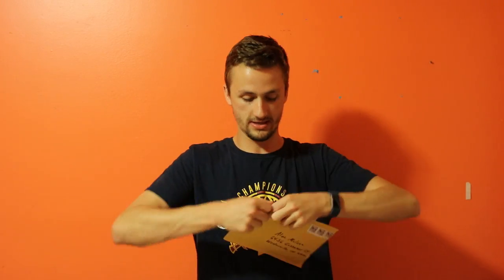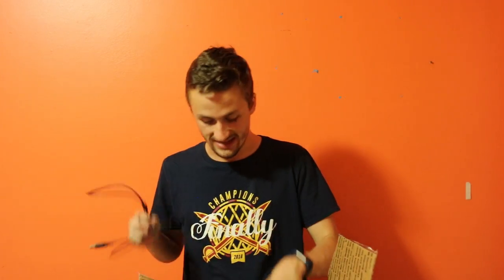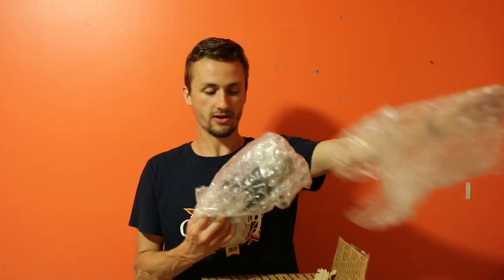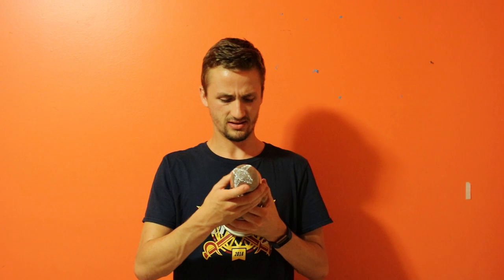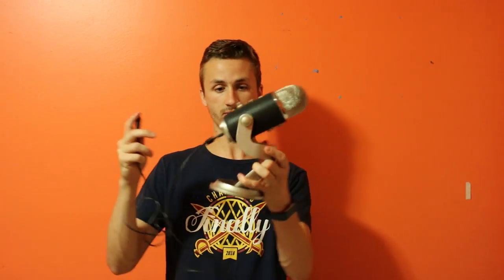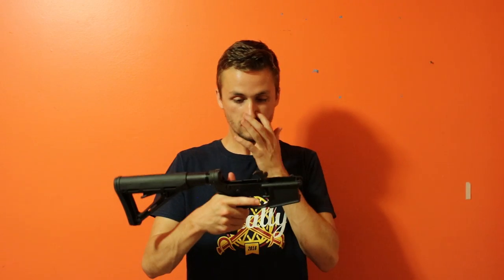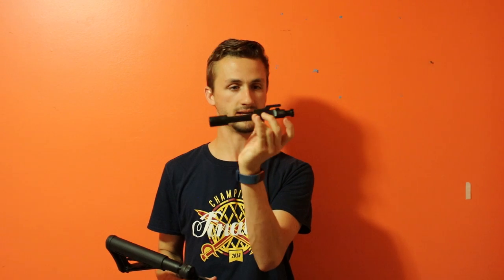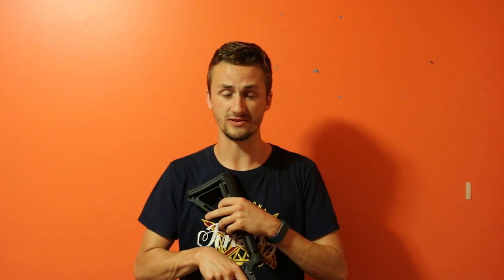First Summer Unboxing and Update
I have not uploaded a video in 5 weeks. The past month of my life has been crazy and insane. Thank you guys for sticking with me, I can't thank you enough for that. In regards to the future, this summer is going to be so lit and I already have so many cool video series planned.